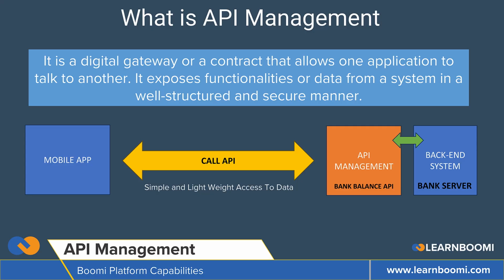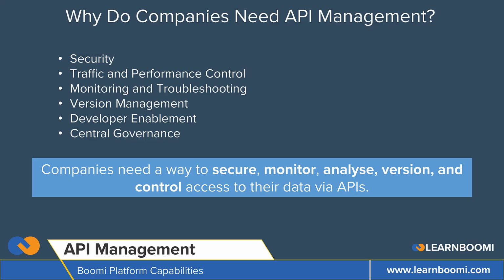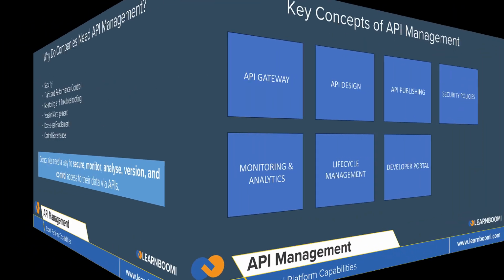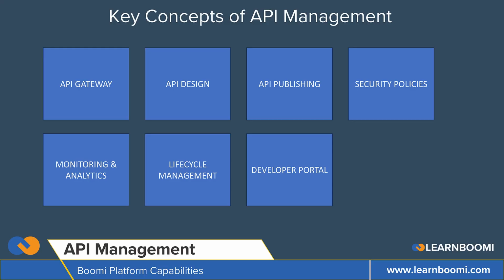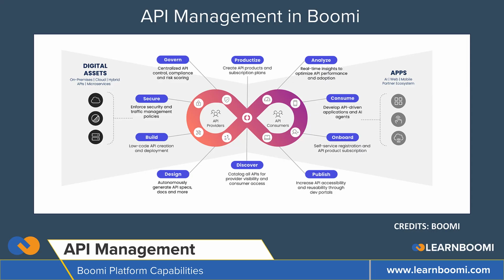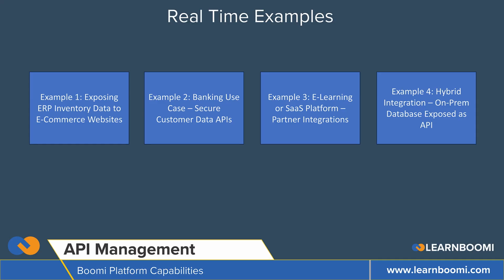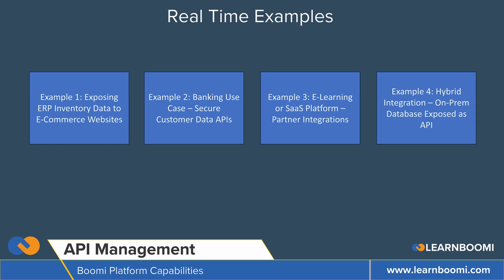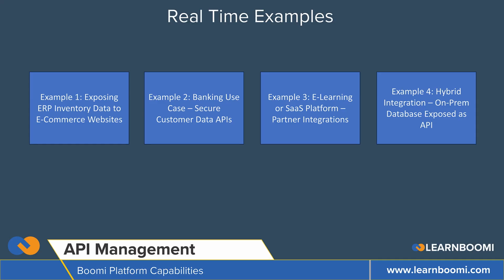Boomi API Management Explained | Beginner-Friendly Overview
In this lesson, you’ll learn how Boomi handles API Management, how APIs are created, secured, published, and managed, and why API-led integration is essential for modern organizations.

📌 About This Video – API Management in Boomi

APIs are the backbone of modern digital systems.
Boomi offers a complete API Management capability that allows businesses to design APIs, deploy them securely, manage traffic, apply policies, and expose integrations as REST APIs or services.

This lecture gives a beginner-friendly introduction to API gateways, API security, API policies, API publishing, and API lifecycle management on the Boomi Platform.

This is the third lesson in Section 4: Boomi Platform Capabilities.

What API Management means

Why businesses use APIs for modern integration

How Boomi creates and publishes APIs

How API Gateway works in Boomi

Applying API policies (auth, rate limits, security rules)

Securing APIs using standards like OAuth, JWT, keys, etc.

Managing API traffic, usage, and monitoring

Exposing integrations as REST APIs

Real-world use cases for Boomi API Management

🌐 Follow LearnBoomi